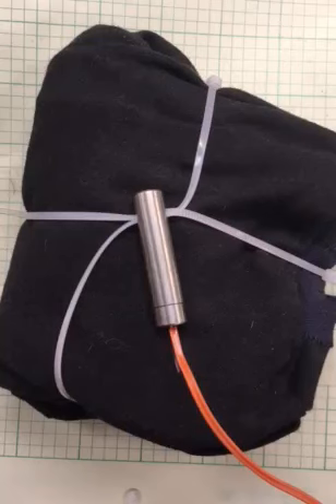Improved Piranha Dual cable tie constrained parachute simulation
A test of the Improved Piranha cutter on a parachute that is constrained by 2 cable ties.